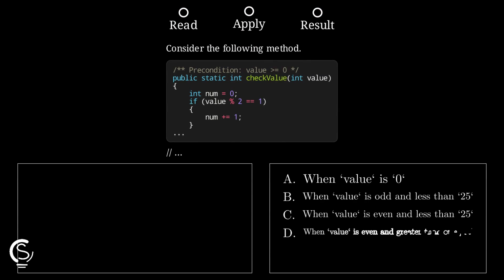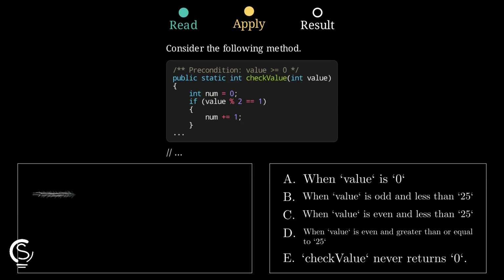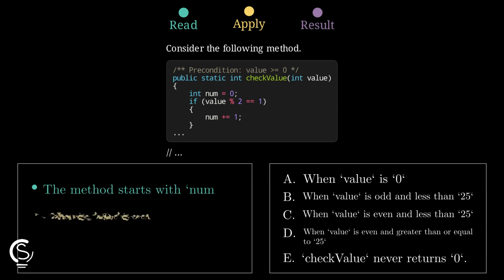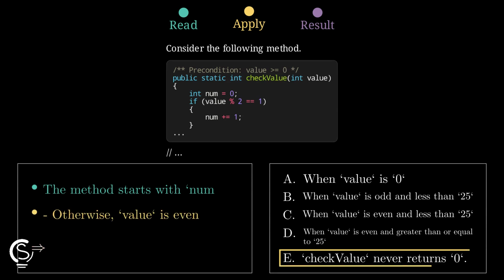2024 AP CSA MCQ Question 7 - Conditional Logic and Control Flow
Detailed step-by-step solution for the 2024 AP Computer Science A MCQ Question 7 focusing on Conditional Logic and Control Flow. This video breaks down how the method evaluates different integer inputs based on if-else-if structures. Consider the following method: public static int checkValue(int value) { int num = 0; if (value % 2 == 1) { num += 1; } else if (value = 25) { num += 2; } else if (value % 2 == 0) { num += 3; } return num; } Which of the following statements best describes when checkValue returns 0? We analyze the precondition value = 0 and the exhaustive nature of the conditional branches to determine the return value. Want more AP practice?